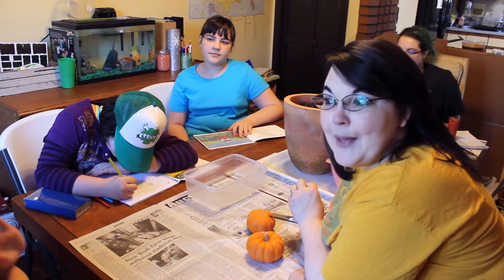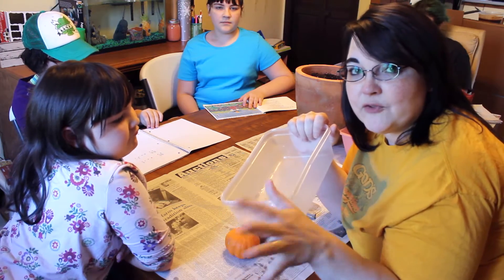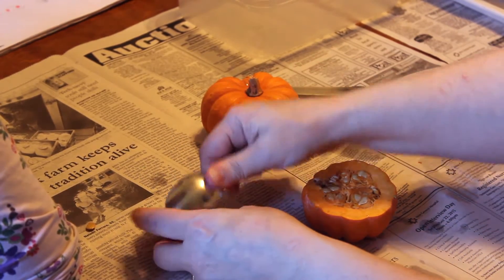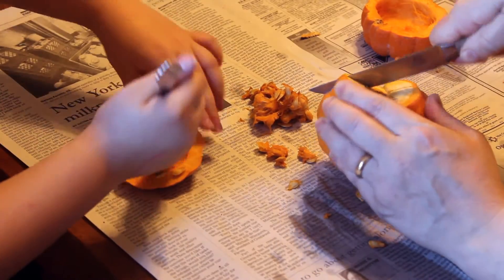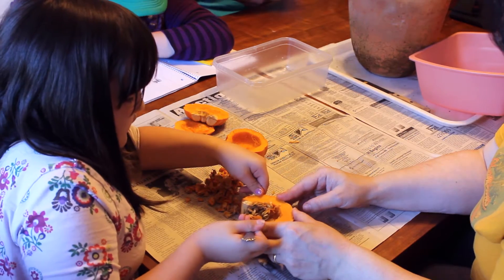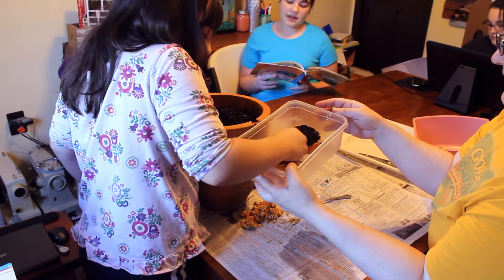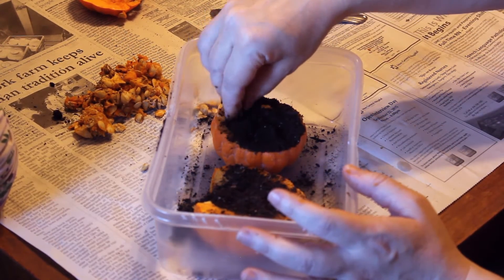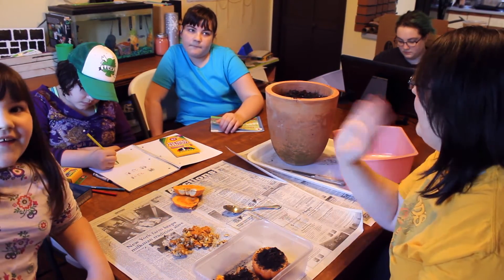Pumpkin Science Experiment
Pumpkin science experiment are so fun seasonal and hands on! The littlest helper in the house up to parents can enjoy watching pumpkin seeds take root and grow.